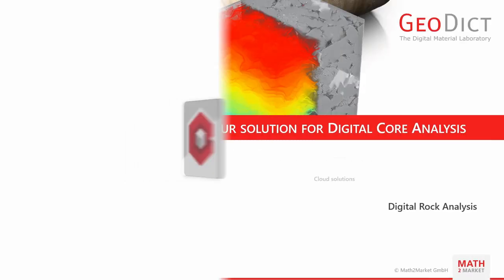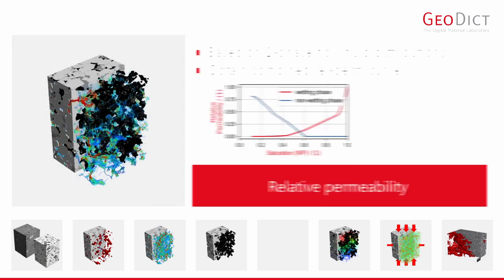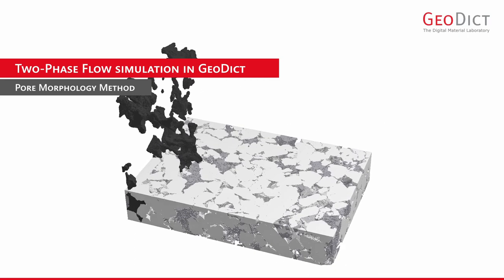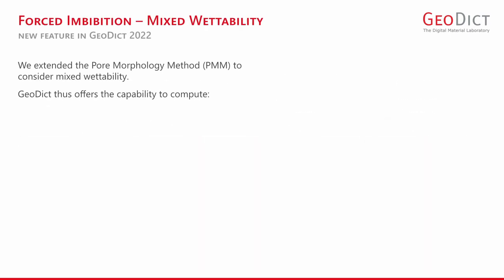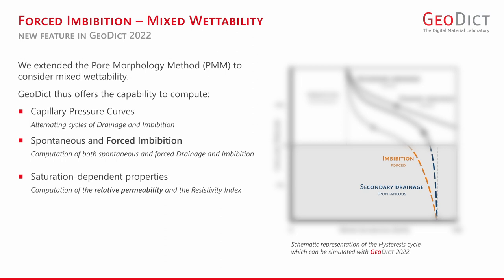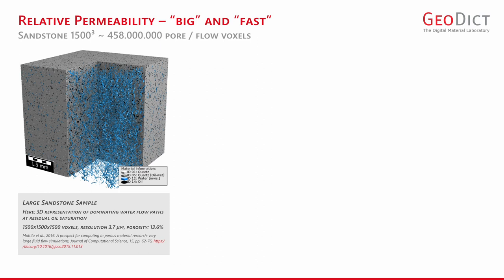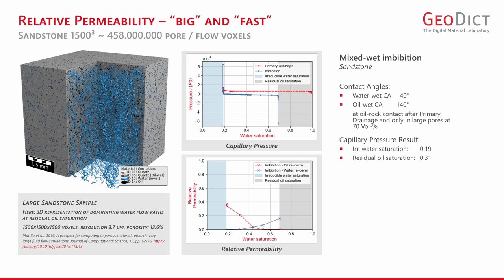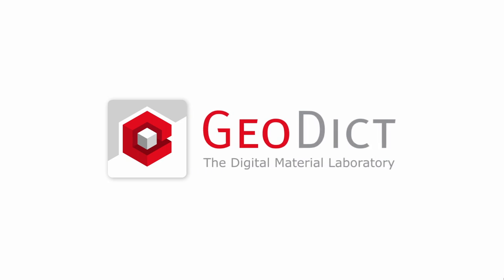GeoDict for Digital Rock Physics and Digital Core Analysis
Computer simulations help reservoir engineers and geoscientists to digitalize and automate the analysis of physical rock properties. Through computer simulations, new insights into the processes going on in the rocks are retrieved and will help to understand the causes for uncommon behavior of hydrocarbon reservoirs.